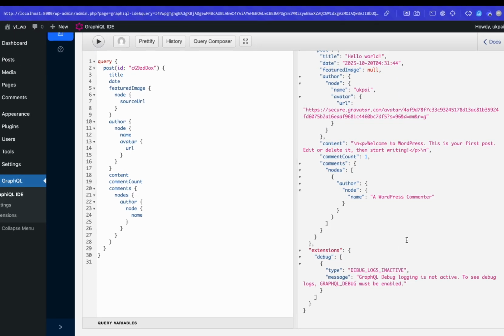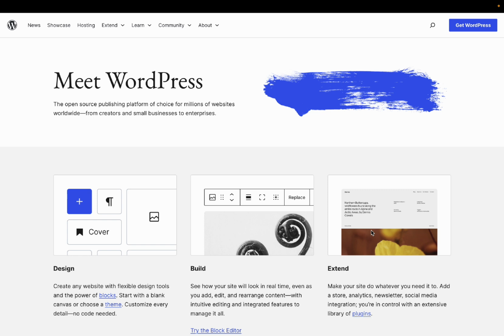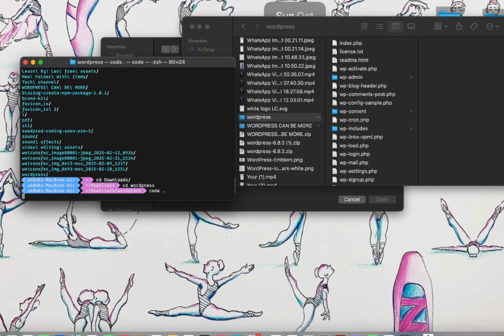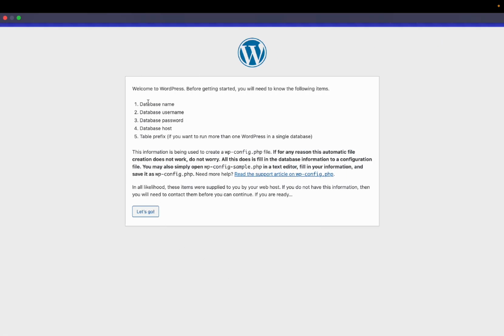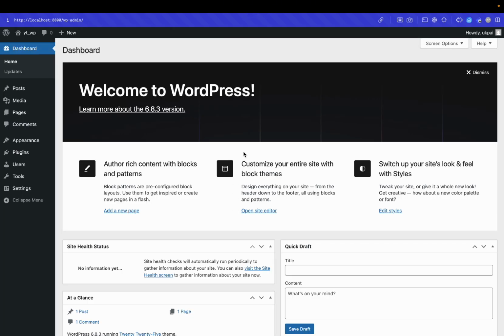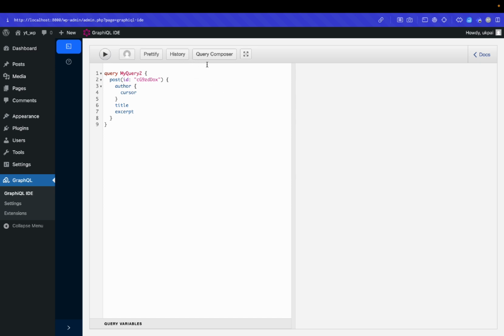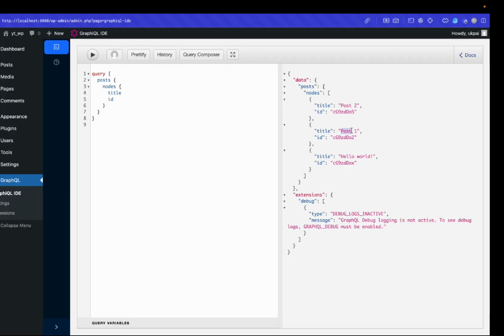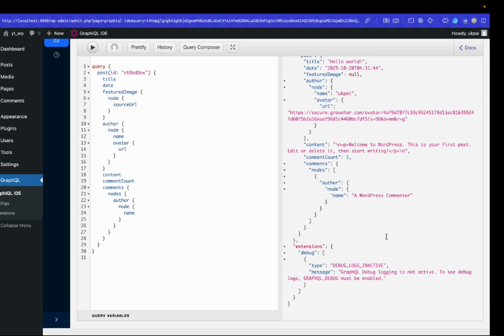WordPress as GraphQL Backend in Just 5 Minutes!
In this step-by-step tutorial, you’ll learn how to use WordPress as a GraphQL backend to power modern frontends like React, Next.js, Vue, or even mobile apps. We’ll walk through installing WordPress locally, setting up the WPGraphQL plugin, and testing real GraphQL queries — all without any paid hosting.

By the end, you’ll have a fully functional headless WordPress setup ready to serve data to any frontend framework. Perfect for developers who want speed, flexibility, and modern API-driven content delivery.

🎯 What You’ll Learn:

Set up WordPress locally (LAMP/XAMPP)

Install and configure WPGraphQL

Fetch posts, authors, images & comments with GraphQL queries

Prepare your backend for React, Next.js, or Vue integration

💡 Ideal for: Web developers, WordPress users, and anyone curious about headless CMS and GraphQL APIs.

0:00 Introduction
0:18 Context & Why It Matters
01:07 Setup Requirement
01:36 Running WordPress locally
02:44 Database & WordPress setup
04:06 Installing WPGraphQL
04:20 Exploring the GraphiQL IDE
05:21 Running GraphQL queries
06:59 Outro

Wordpress graphql
Wordpress graphql tutorial
Wordpress graphql nextjs
Wordpress next js graphql
wordpress headless cms graphql and nextjs
LAMP (Linux, Apache, MySQL, PHP)